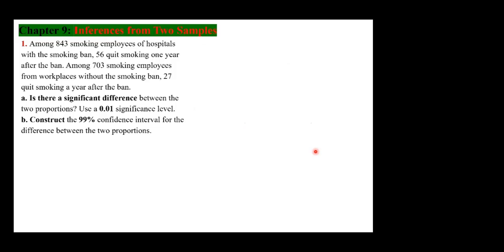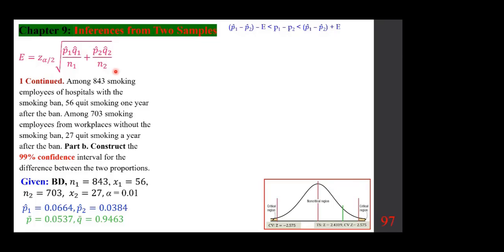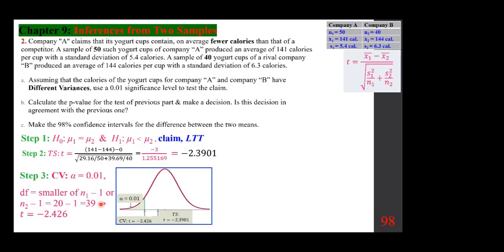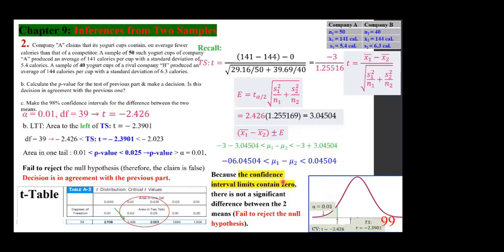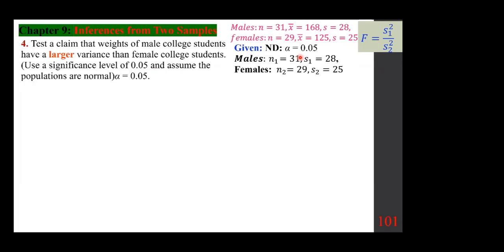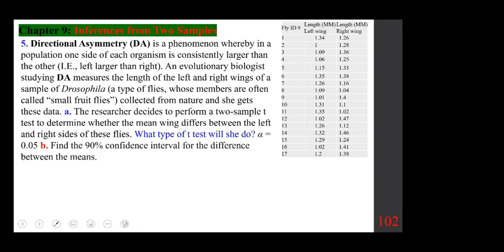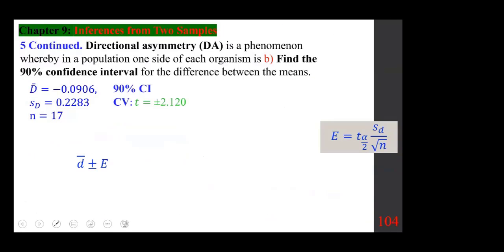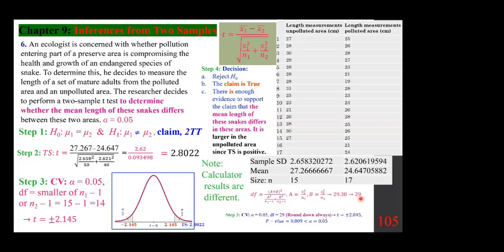OLD Practice Test 4 Review Chapter 9 Inferences about Two Samples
Chapter 9: Inferences about Two Samples